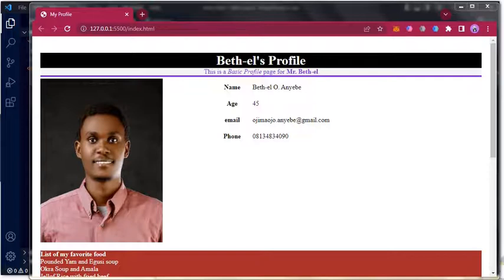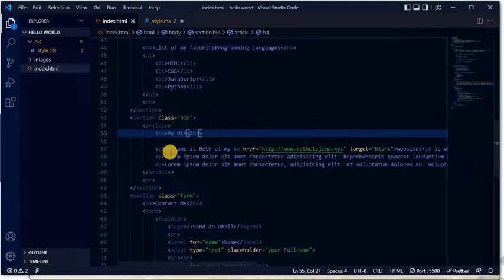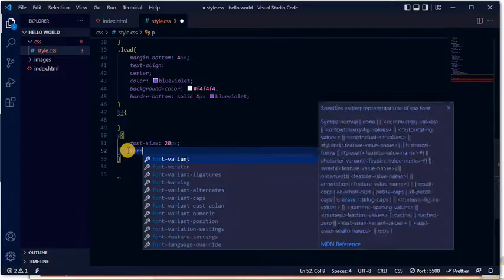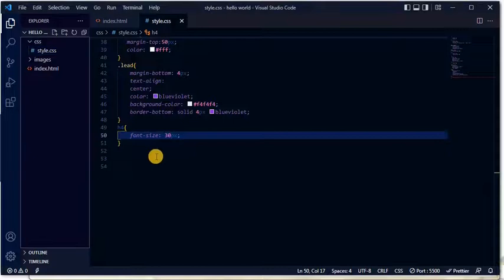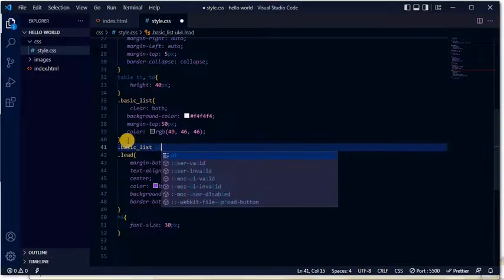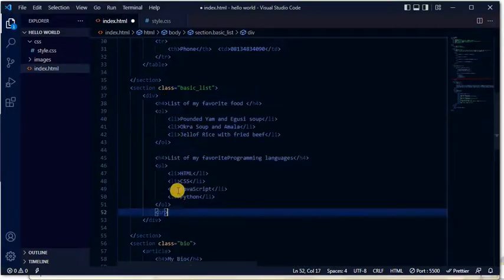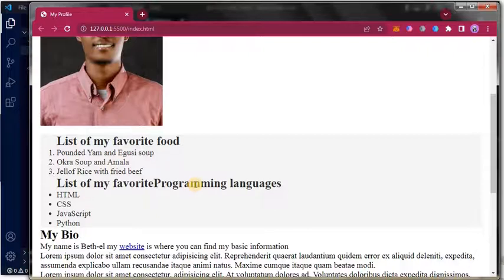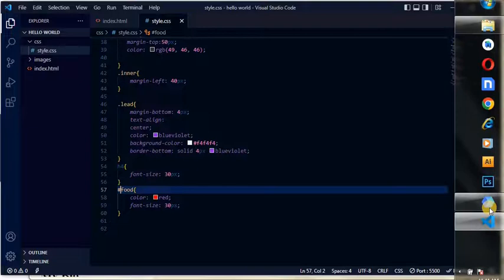How to Select elements in CSS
CSS full course for Absolute beginners, in this course you will learn everything you need to get started with CSS from the basics to advance. This course is suited for beginners. This Video teaches How to Select elements in CSS.